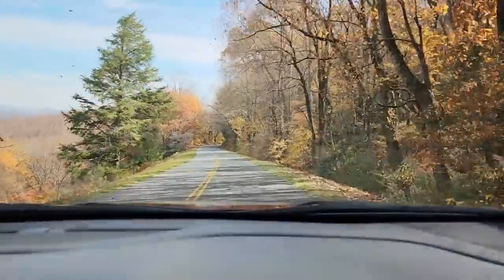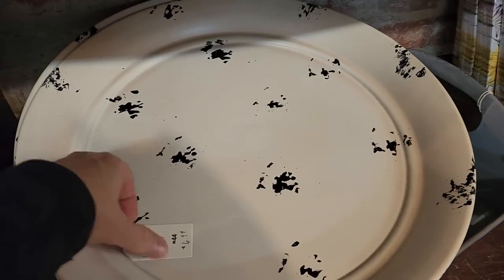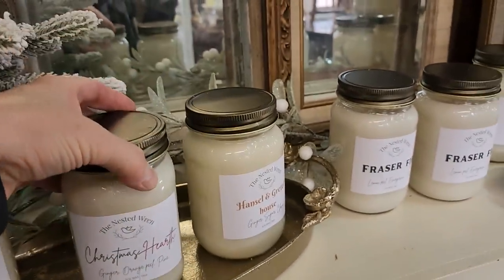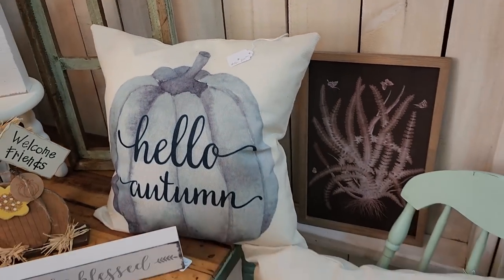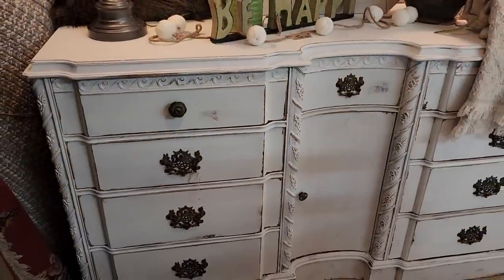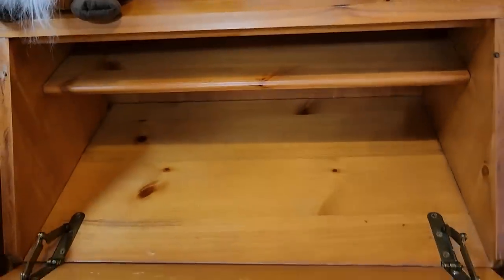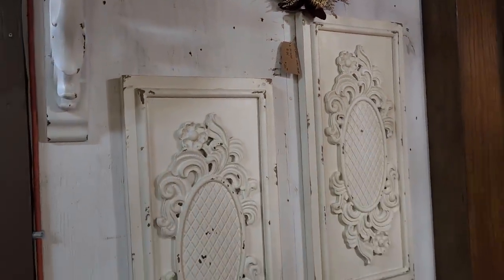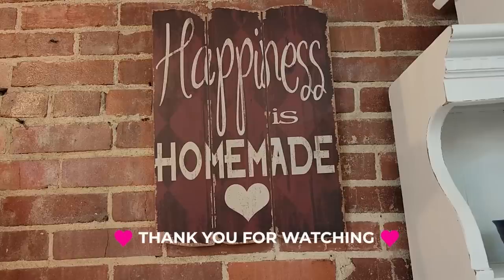The BEST of SHABBY CHIC at Back Alley Pickers!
Hey everyone! We are at a BEAUTIFUL Boutique shop called Back Alley Pickers in Newland, NC. They have the largest selection of shabby chic items under one roof that I've seen! Enjoy! 💜
Their Address is:
Back Alley Pickers

💜👉🏻Come go with me today